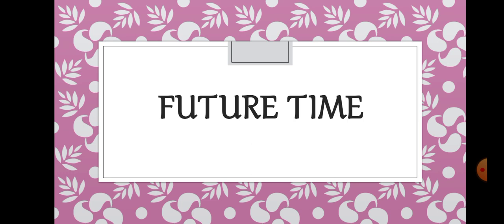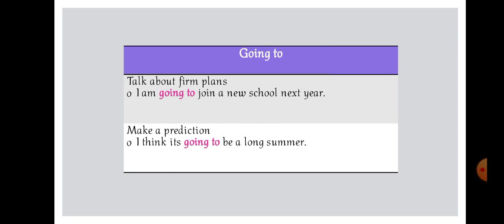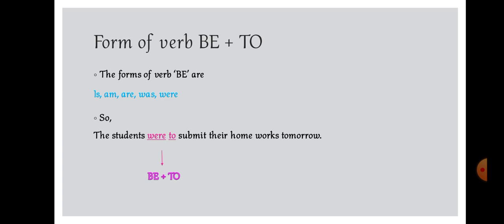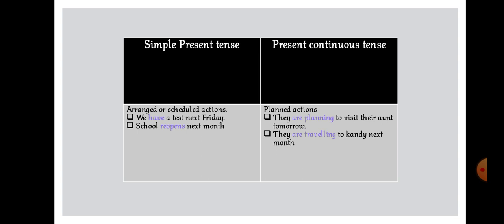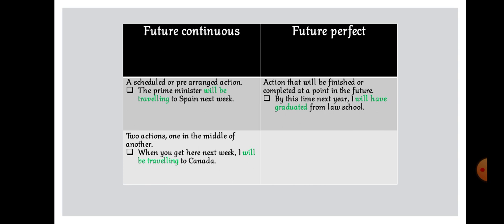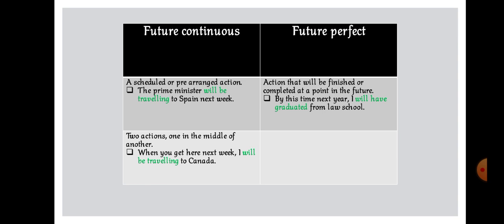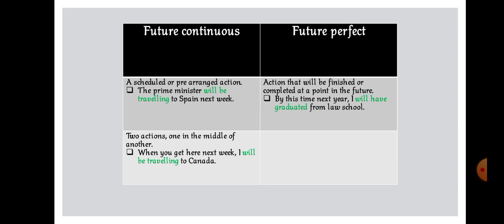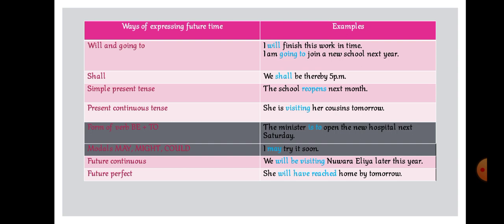ENGLISH GRADE 08 28TH MAY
Video from Sharmila Kingston